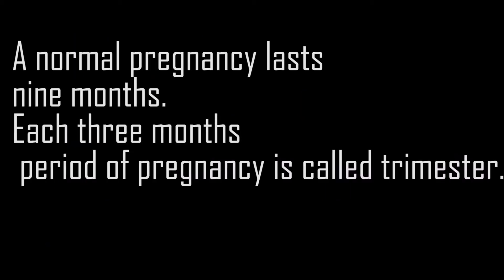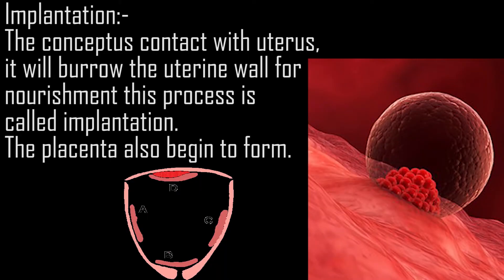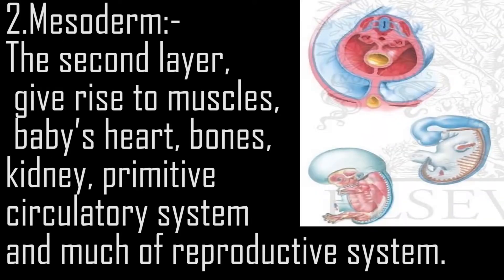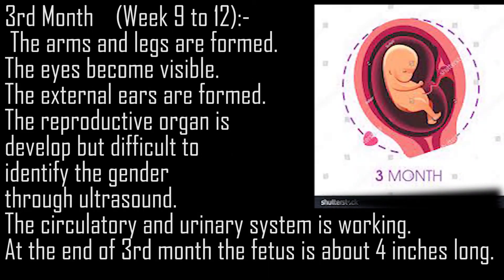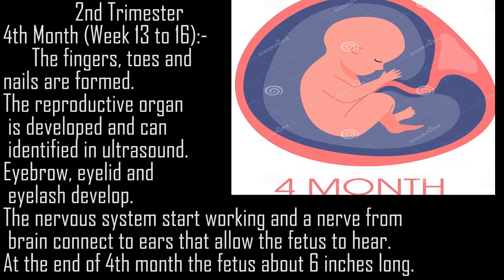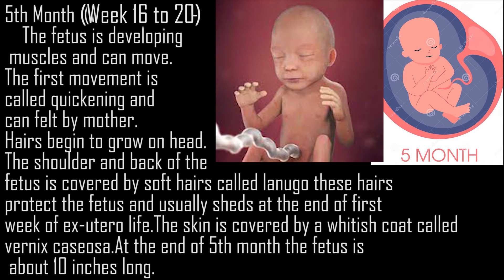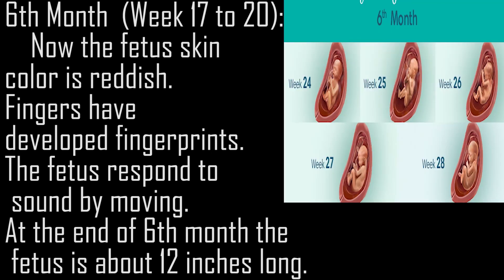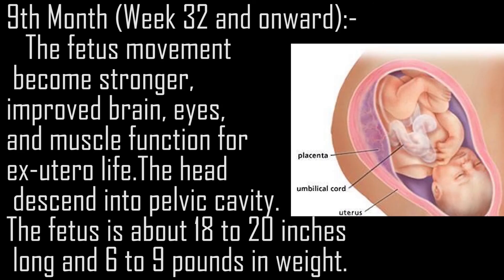early embryonic development || gastrulation | embryology | early embryonic development notes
In this video you will find written notes on human early embryonic development month by month.